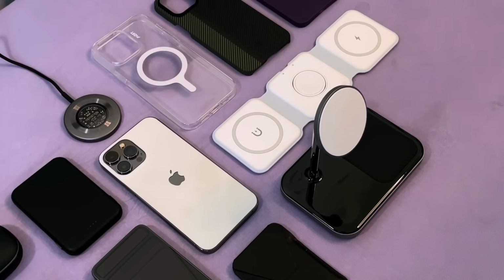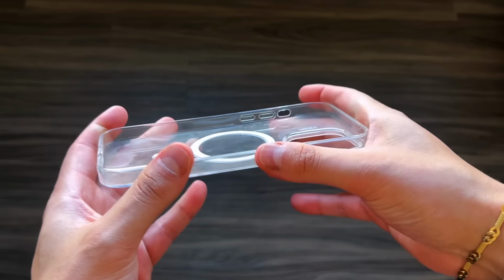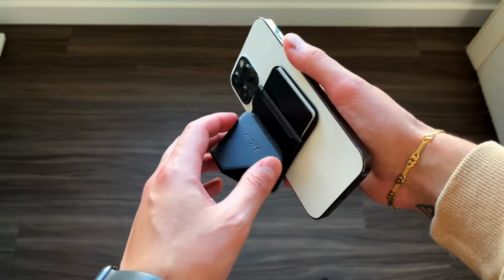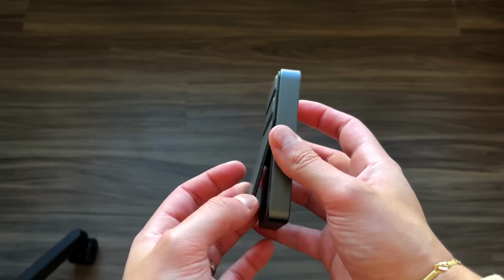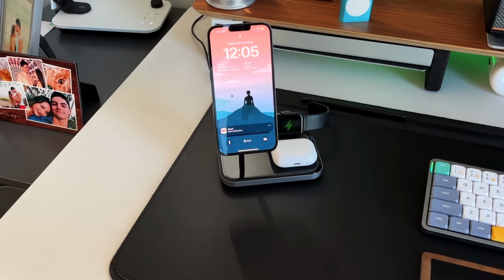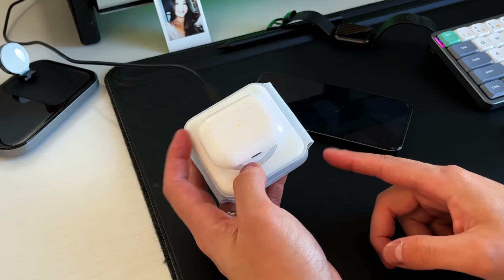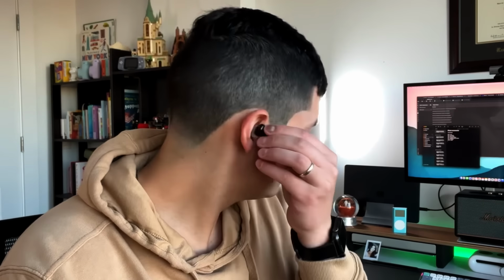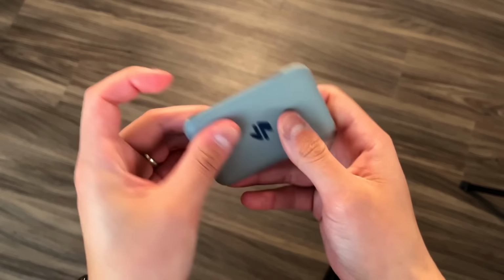iPhone Accessories You NEED To Try!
Its officially the holiday season!  I wanted to share with you my favorite iPhone Accessories of 2022!

Totallee Case
Pitaka CaseL
Moft Case
Moft Magsafe Wallet
Moft Magsafe Battery:
MOMAX Magsafe Battery
McDodo Magsafe Charger
Satechi 3 in 1
AirPods Pro Gen 1
AirPods Pro Gen 2
Soundcore Liberty 4
Mega Gaming Controller
Cable Emergency Kit

GEAR I USE:
12.9 M1 iPad Pro
44in Ultrawide Monitor Innocn

Time Stamps

0:00 - Intro
0:20 - Giveaway
1:00 - Best Cases
3:23 - Magsafe Wallet
5:14 - Magsafe Battery Banks
7:03 - Chargers
10:56 - Audio
12:42 - Game Controller
13:45 - Travel emergency cable kit